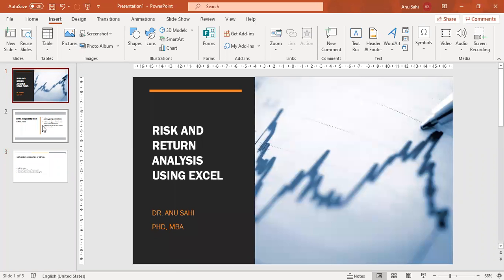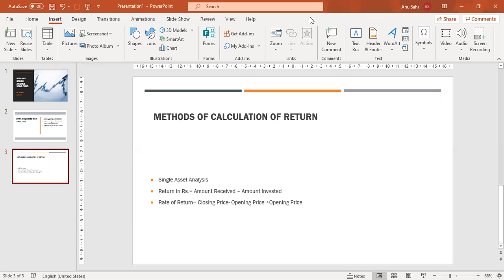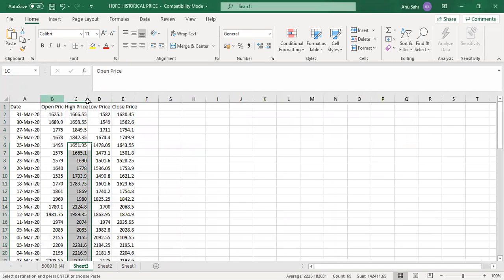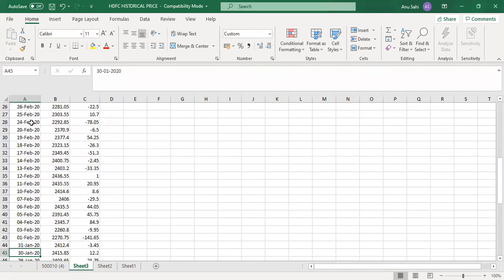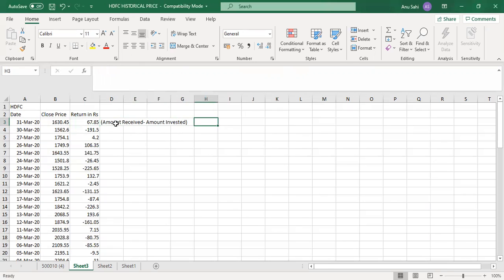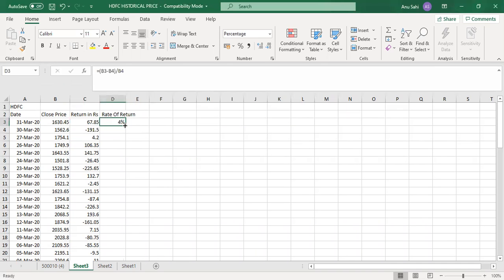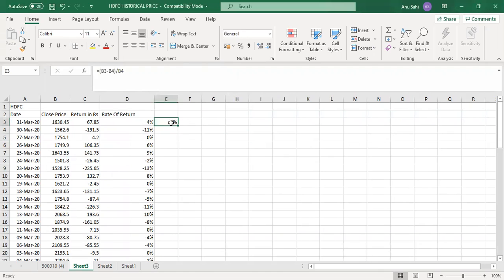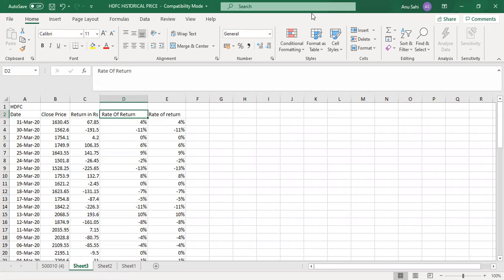Investment Part 4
Risk Return Analysis: How to calculate Returns using Excel